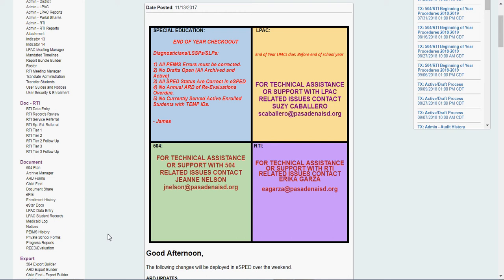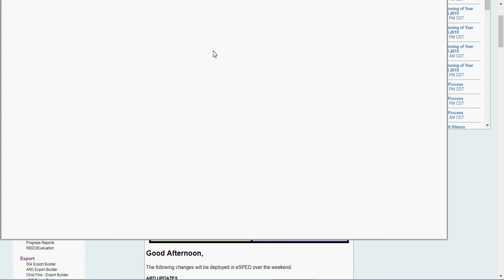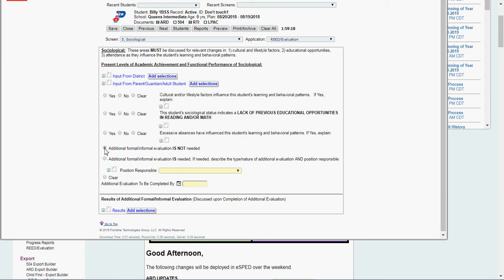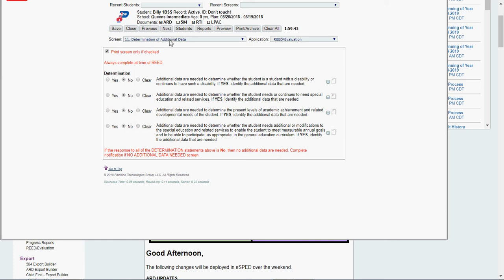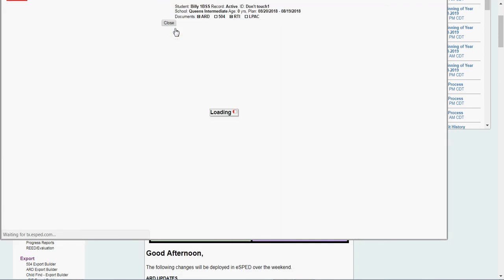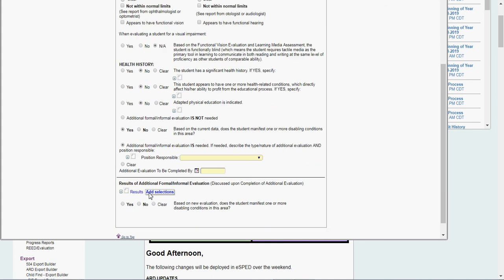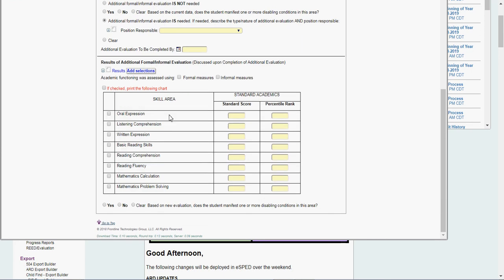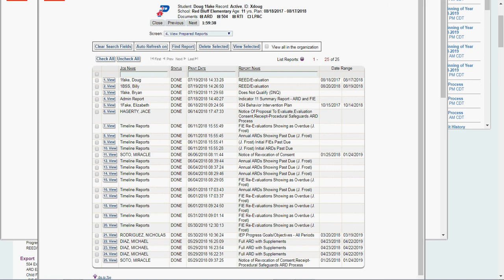How to Complete a REED/Re-Evaluation in eSPED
In this video, we will learn how to enter a Review of Existing Evaluation Data (REED) as well as a Re-Evaluation into the eSPED system.